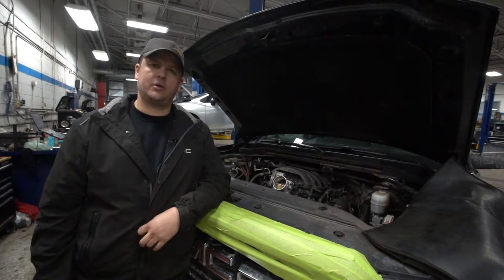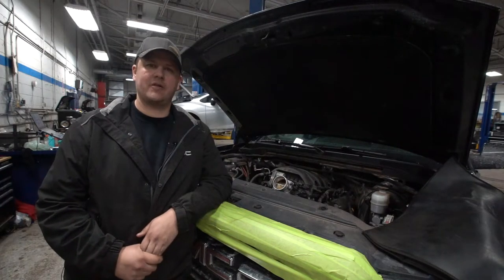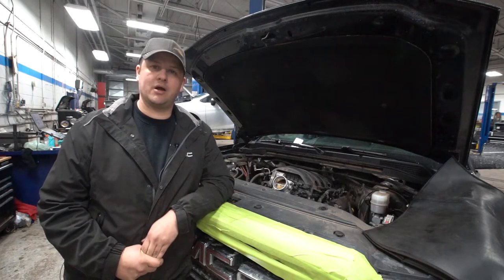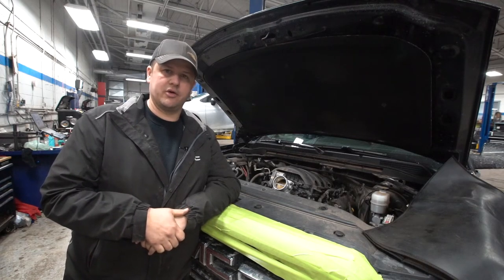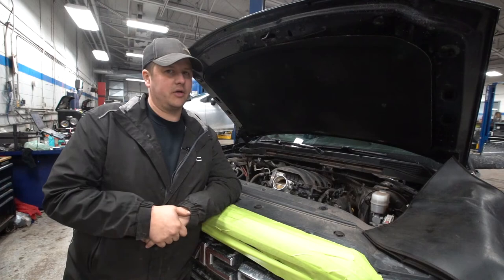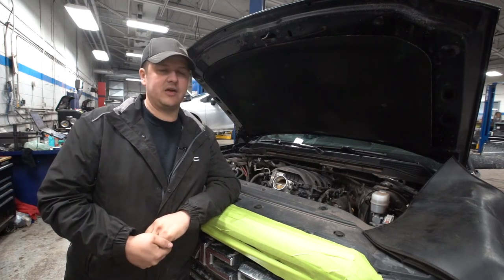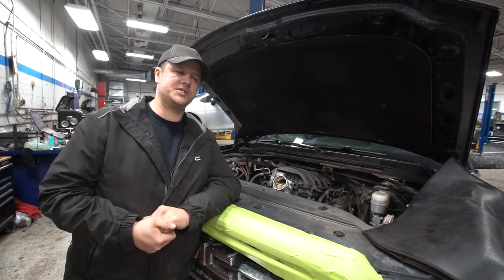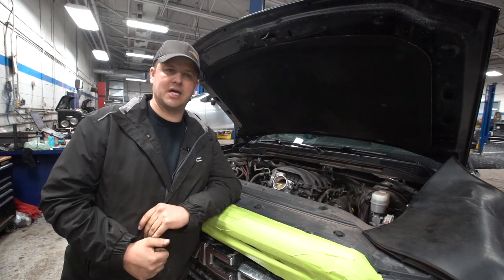Mechanic Mondays|| Tech Talk Ep8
Today we learn about that pesky check engine light caused by an Evap system issue. Learn what it is and why you should get it fixed with our very own Earl Gallant Shop Foremen!